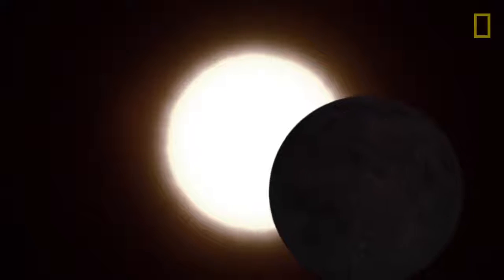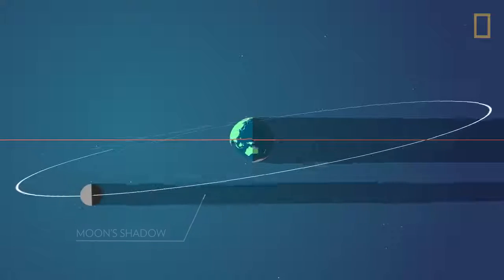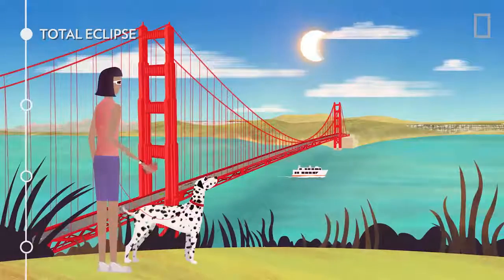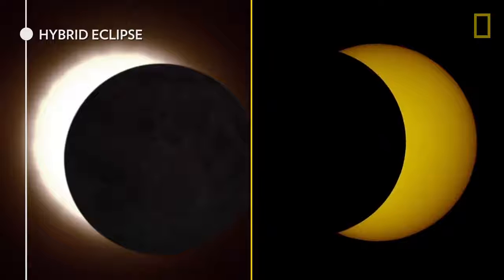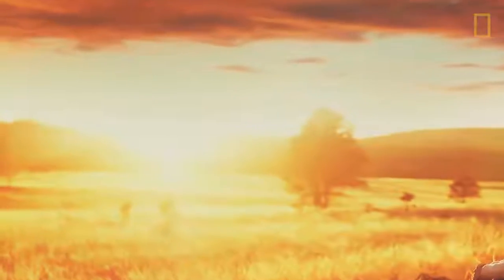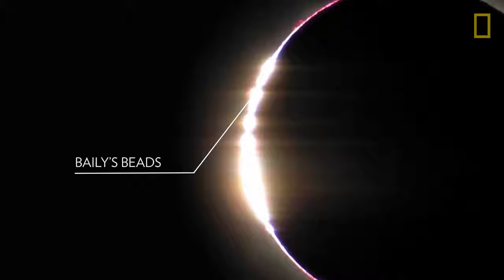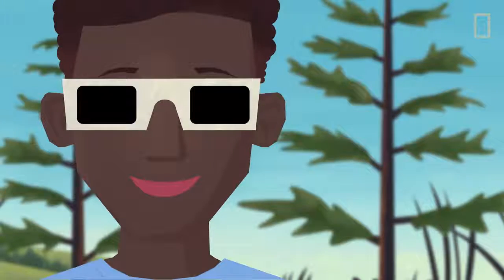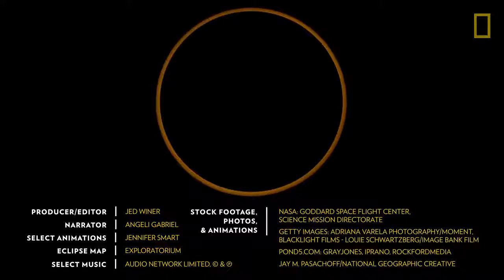FACTS ABOUT THE SOLAR ECLIPS 2017 WONDERFUL ECLIPS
Eclipse: Who? What? Where? When? and How?
Total Solar Eclipse
On Monday, August 21, 2017, all of North America will be treated to an eclipse of the sun. Anyone within the path of totality can see one of nature’s most awe-inspiring sights - a total solar eclipse. This path, where the moon will completely cover the sun and the sun's tenuous atmosphere - the corona - can be seen, will stretch from Lincoln Beach, Oregon to Charleston, South Carolina. Observers outside this path will still see a partial solar eclipse where the moon covers part of the sun's disk.
Who Can See It?
Lots of people! Everyone in the contiguous United States, in fact, everyone in North America plus parts of South America, Africa, and Europe will see at least a partial solar eclipse, while the thin path of totality will pass through portions of 14 states.
This celestial event is a solar eclipse in which the moon passes between the sun and Earth and blocks all or part of the sun for up to about three hours, from beginning to end, as viewed from a given location.  For this eclipse, the longest period when the moon completely blocks the sun from any given location along the path will be about two minutes and 40 seconds.  The last time the contiguous U.S. saw a total eclipse was in 1979.
Figure 3 – Diagram showing the Earth-sun-moon geometry of a total solar eclipse. Not to scale: If drawn to scale, the Moon would be 30 Earth diameters away. The sun would be 400 times that distance.
Where Can You See It?
You can see a partial eclipse, where the moon covers only a part of the sun, anywhere in North America (see “Who can see it?”). To see a total eclipse, where the moon fully covers the sun for a short few minutes, you must be in the path of totality. The path of totality is a relatively thin ribbon, around 70 miles wide, that will cross the U.S. from West to East.  The first point of contact will be at Lincoln Beach, Oregon at 9:05 a.m. PDT. Totality begins there at 10:16 a.m. PDT.  Over the next hour and a half, it will cross through Oregon, Idaho, Wyoming, Montana, Nebraska, Iowa, Kansas, Missouri, Illinois, Kentucky, Tennessee, Georgia, and North and South Carolina.  The total eclipse will end near Charleston, South Carolina at 2:48 p.m. EDT.  From there the lunar shadow leaves the United States at 4:09 EDT.  Its longest duration will be near Carbondale, Illinois, where the sun will be completely covered for two minutes and 40 seconds.